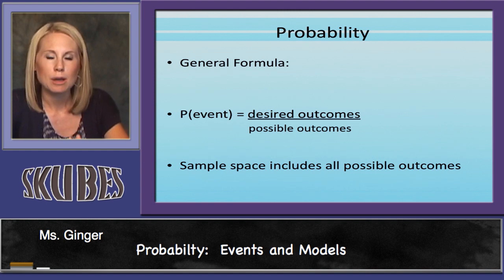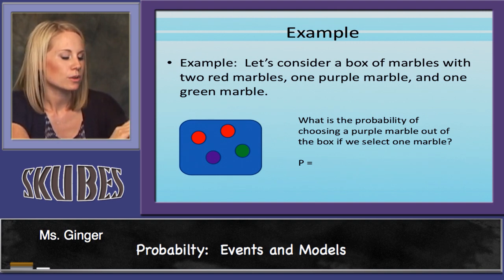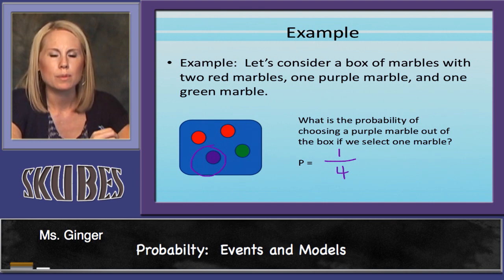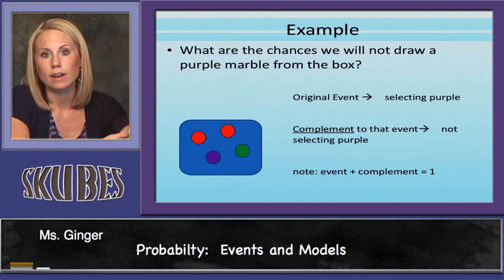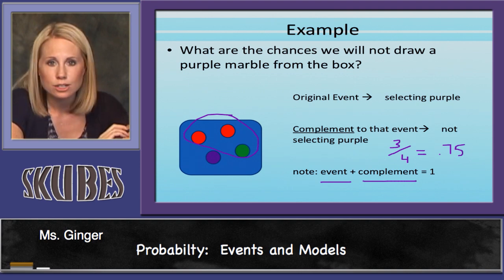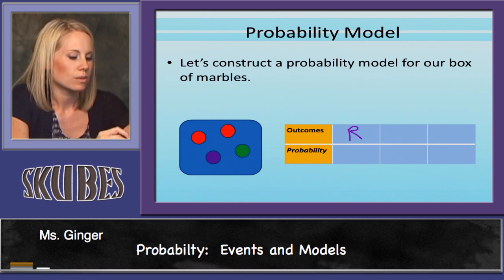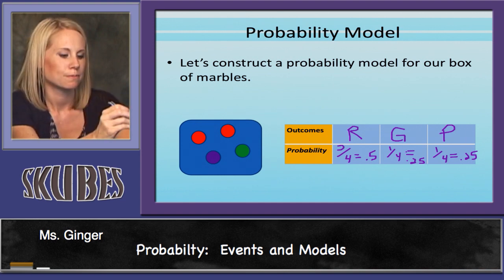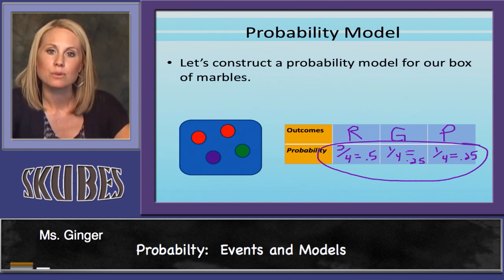Probability: Events and Models